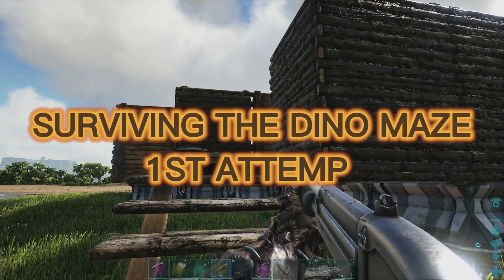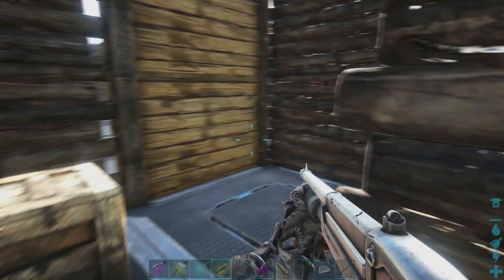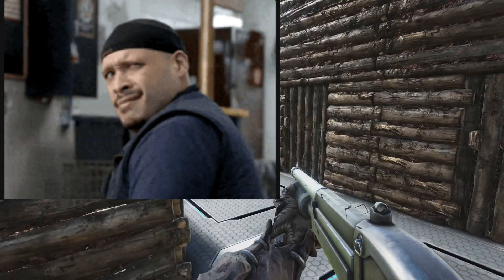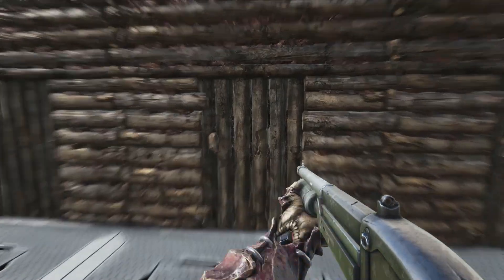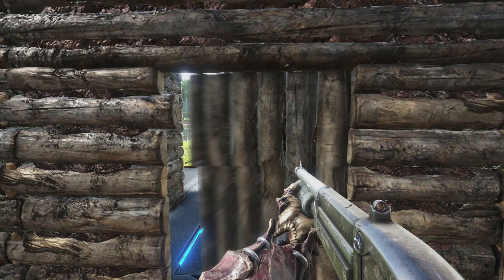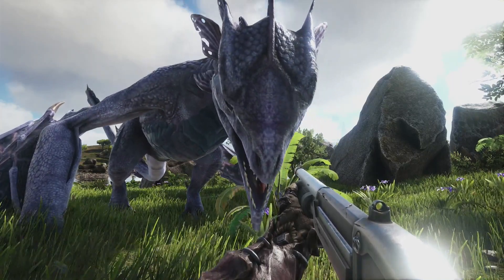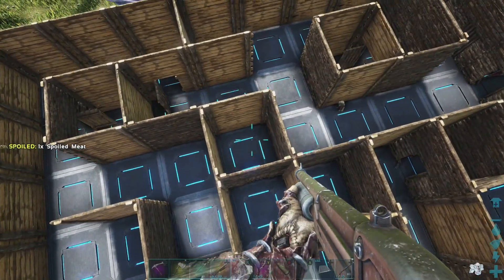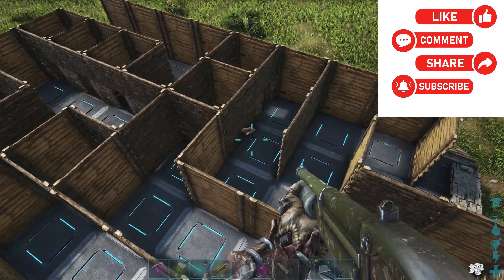THE ARK MAZE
I HAD A FUN CHALLENGE IDEA. I HAD MY WIFE BUILD A SIMPLE MAZE AND PUT SOME WEAKER DINOSAURS IN AND SEE IF WE CAN GET THROUGH IT. THE ONLY WEAPON WE USE IS A SHOTGUN. I PLAN ON MAKING MORE IN THE FUTURE AND FIXING ANY MINOR ERRORS. HOPE YOU ENJOY!